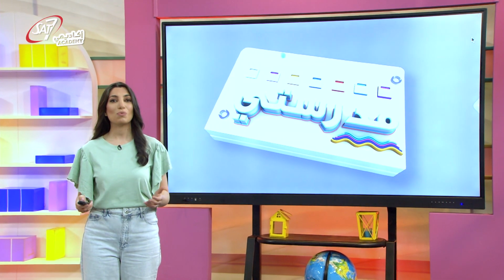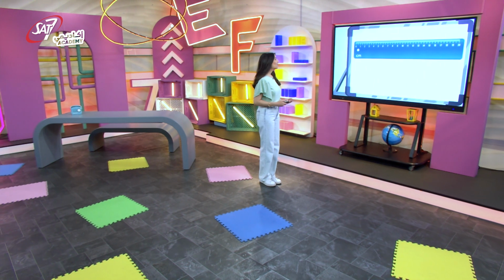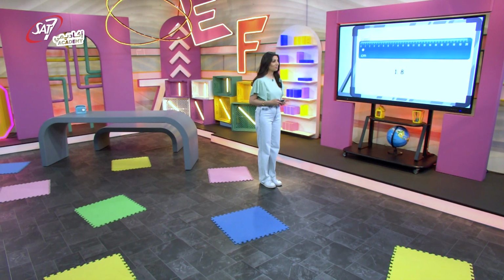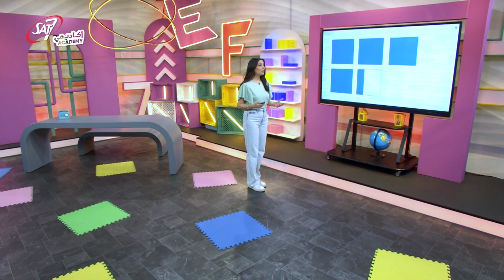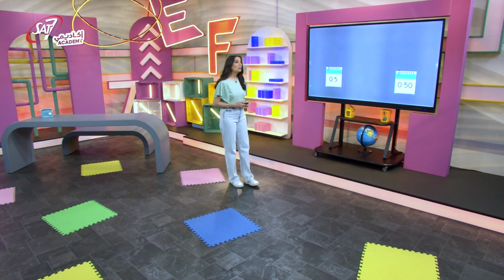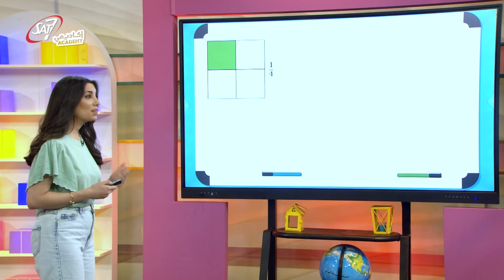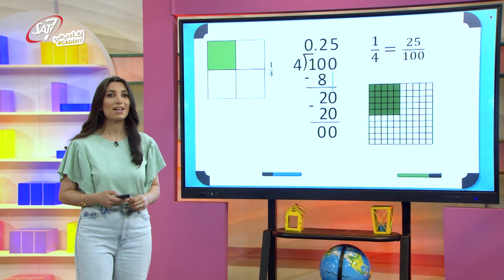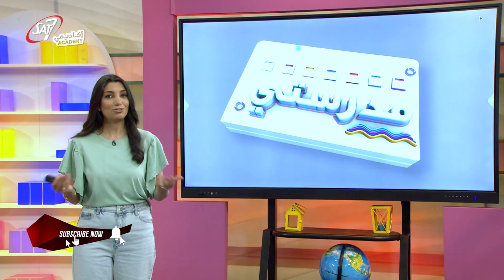Introduction to Decimals